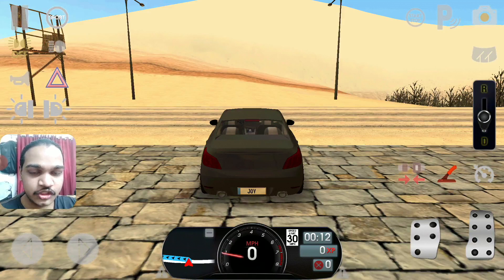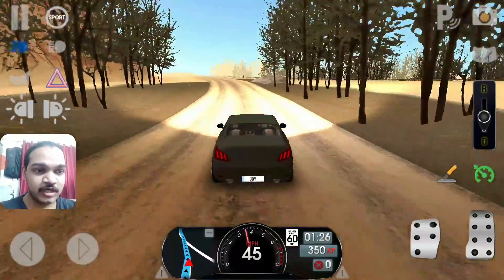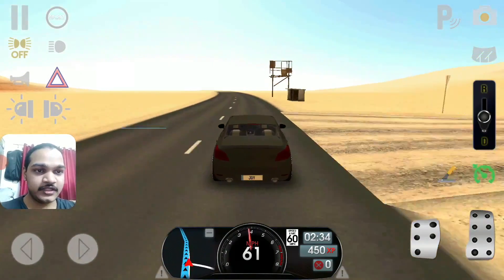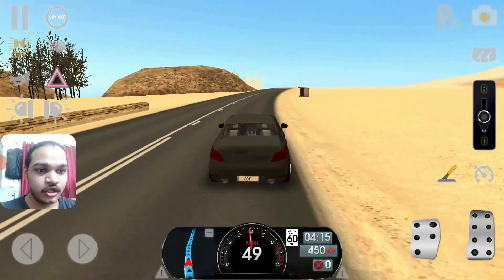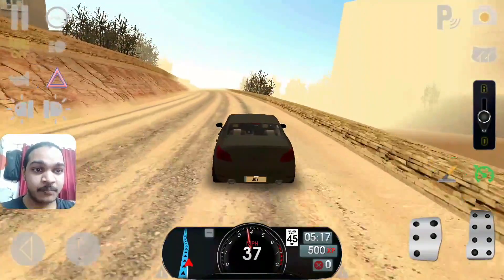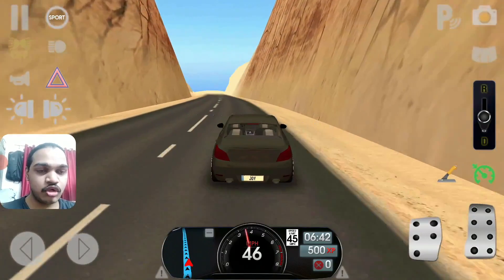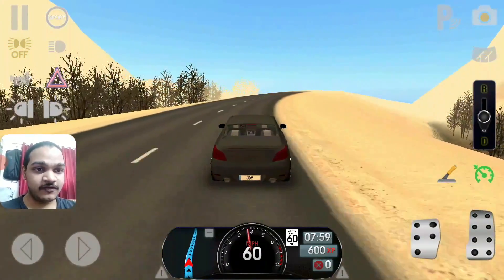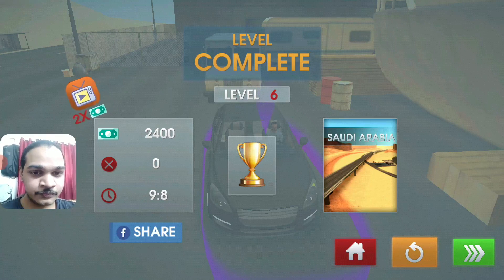Driving In Sixth Level (Saudi Arabia) - Driving School Sim 2020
Starting the driving lessons in Saudi Arabia.